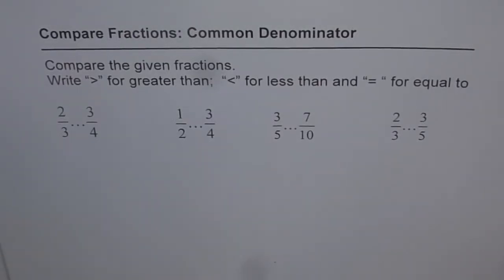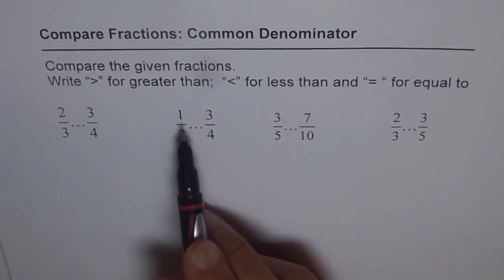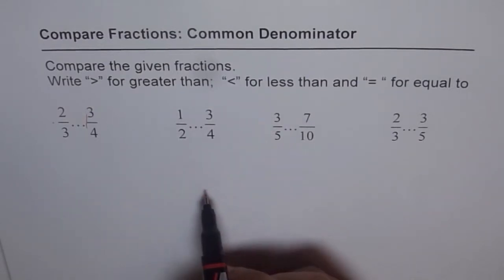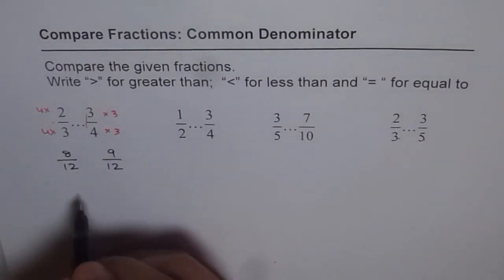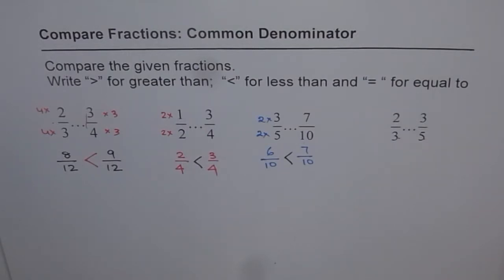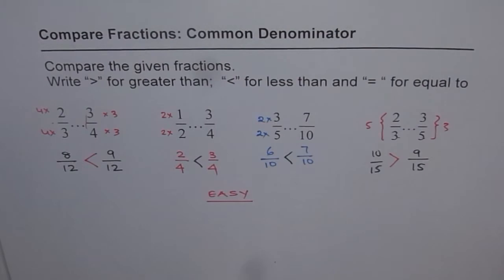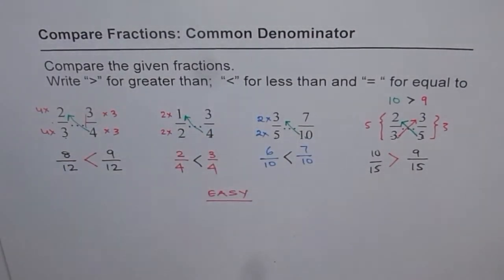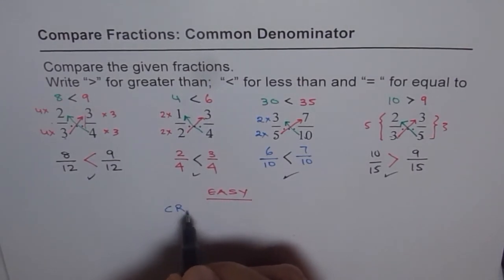2 Compare Fractions Use Cross Multiply2